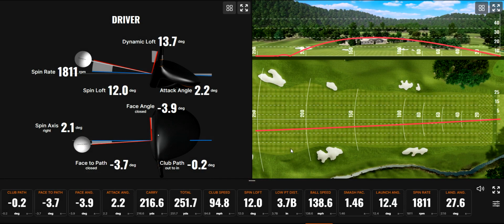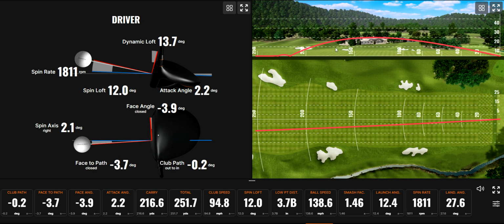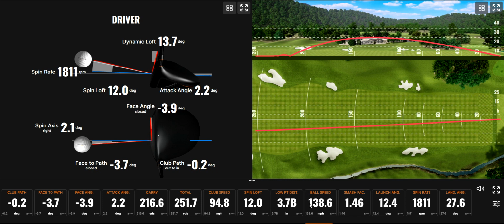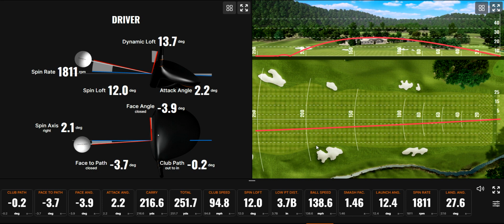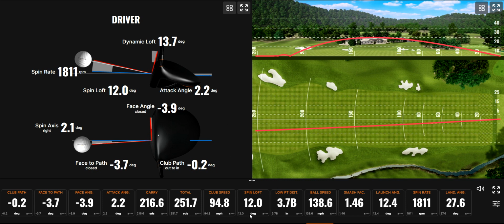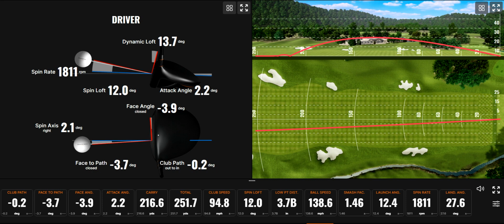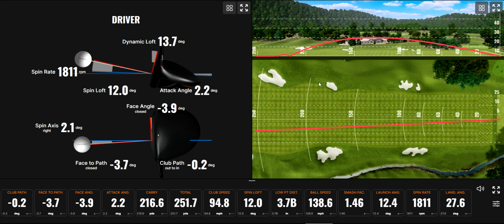Max out driving distance class promo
What's involved in our distance class?